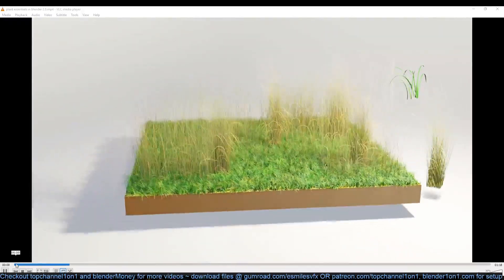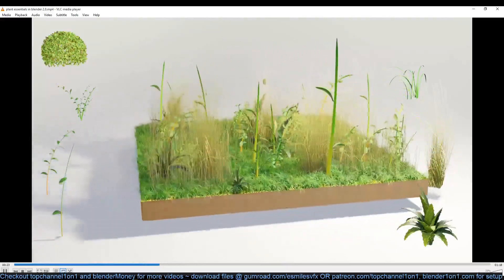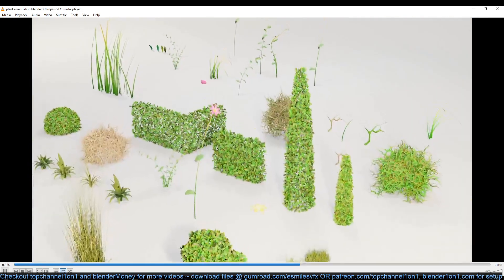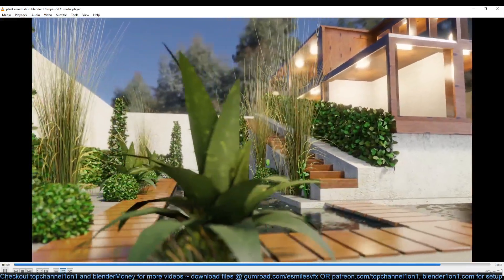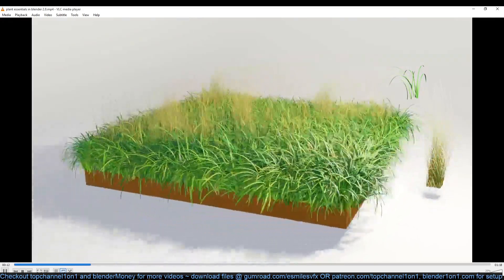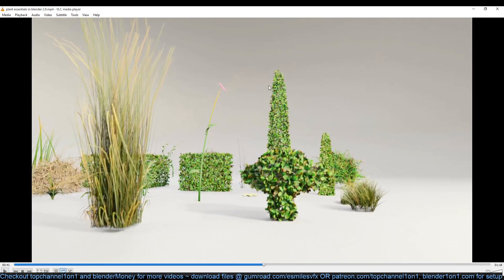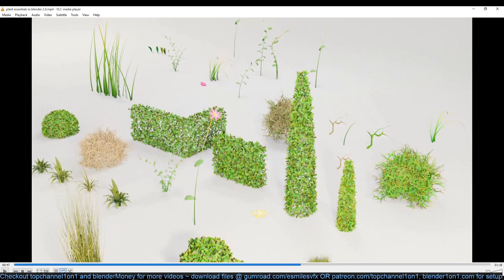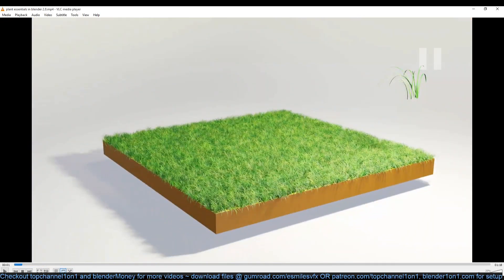part 1 - nature essentials in blender 2.8 how to model plants free course